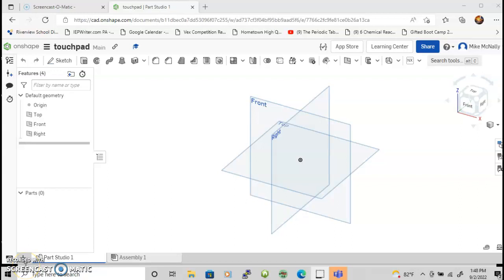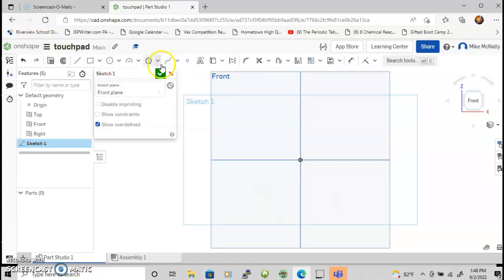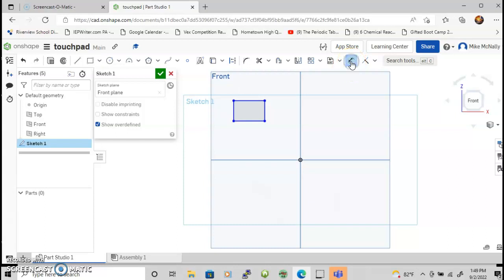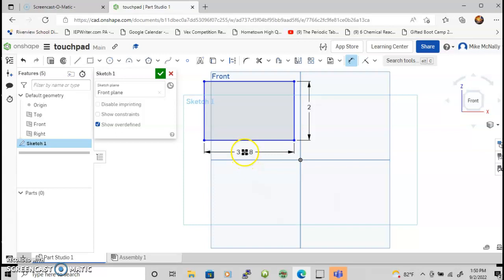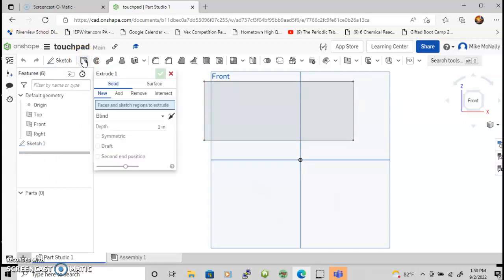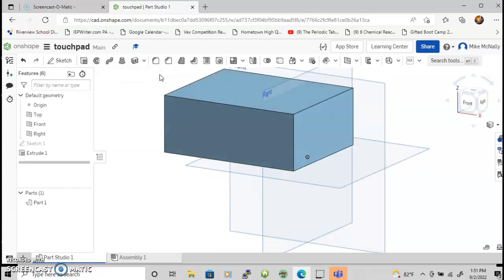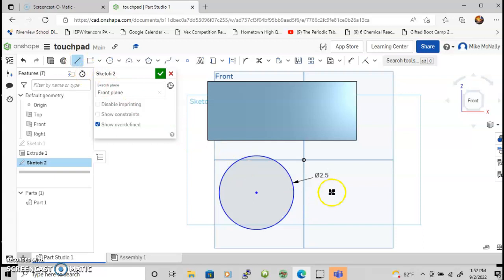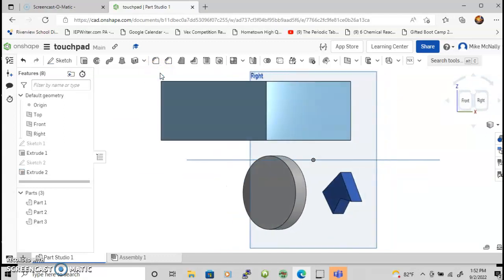OnShape Using a TouchPad - Part 1